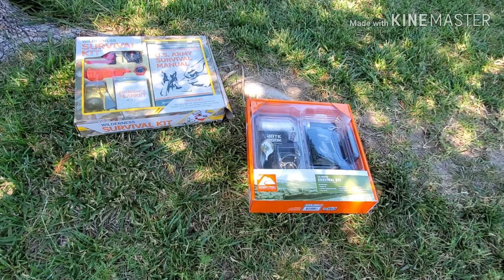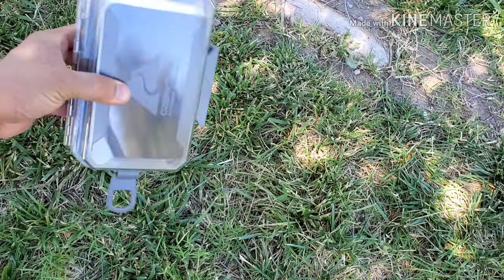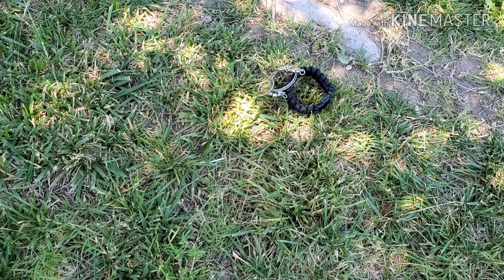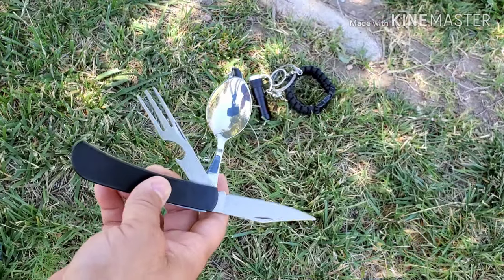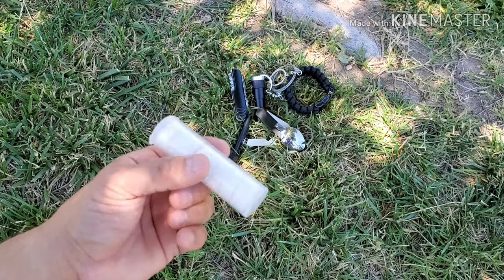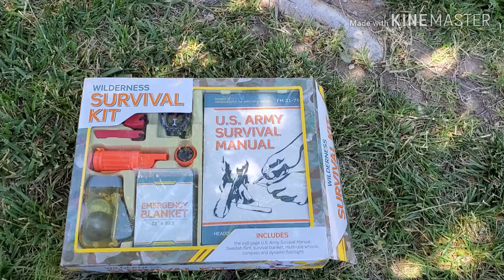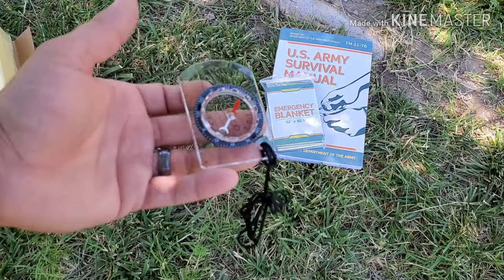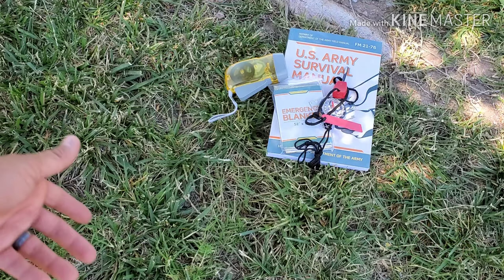Unboxing New Survival Kit with Army Manual vs New Ozark Trail Survival Kit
See the difference between these two neat kits . A Survival  Novelty kit containing the Army reproduction Survival manual and a popular  Walmart , Ozark  trail  Survival kit.